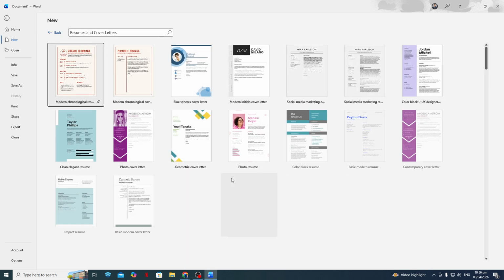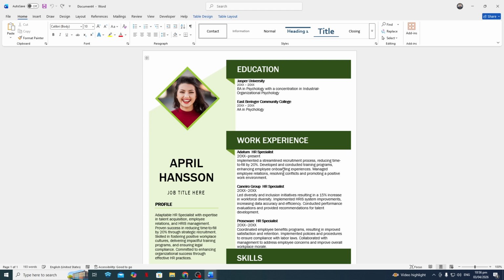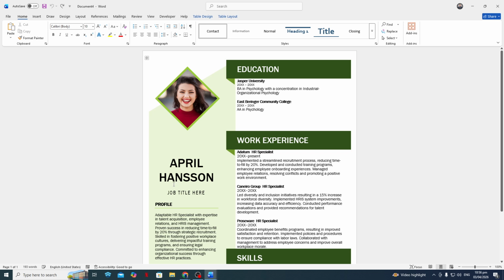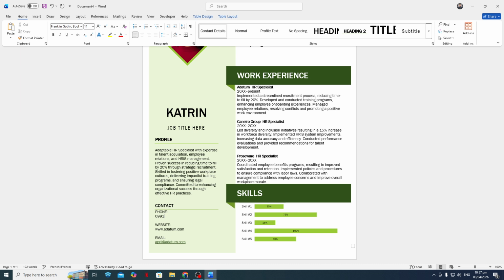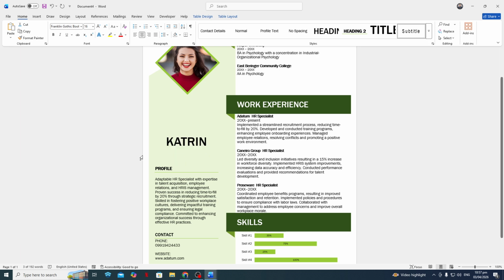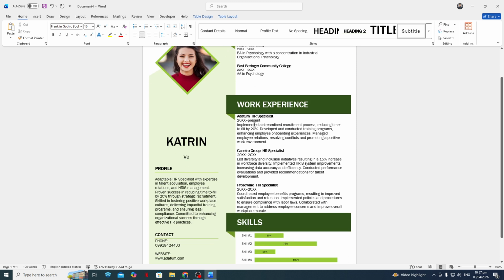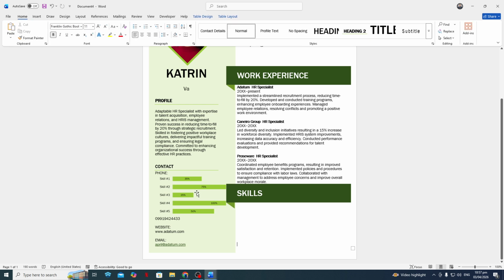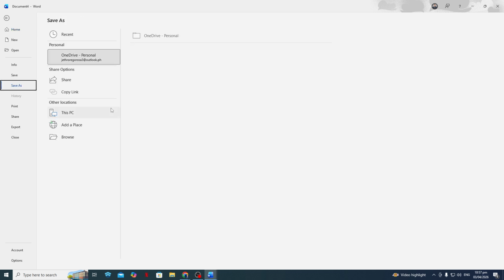How to create resume in ms word CV (Latest Update)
How to create resume in ms word CV

Want to create a professional Microsoft Word resume or CV quickly and easily? This tutorial will guide you step-by-step on how to design a polished resume that stands out to employers.

Perfect for students, job seekers, and professionals looking to update their CV with modern formatting and tips.

📄 In this video, you’ll learn:

How to use MS Word templates for resumes
How to format your resume sections (Education, Experience, Skills)
Tips for making your CV look professional
How to save and export your resume for applications